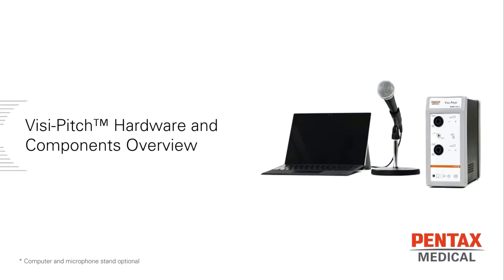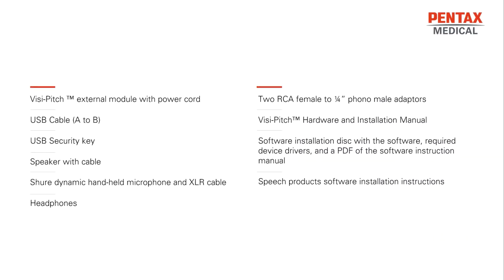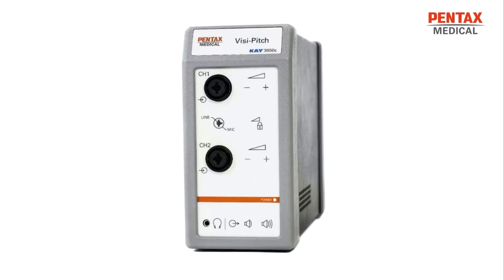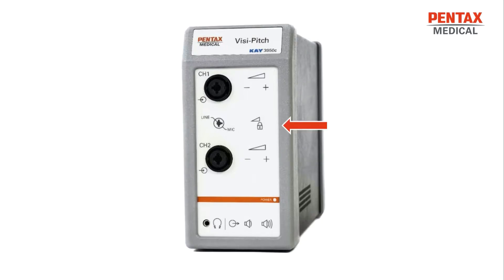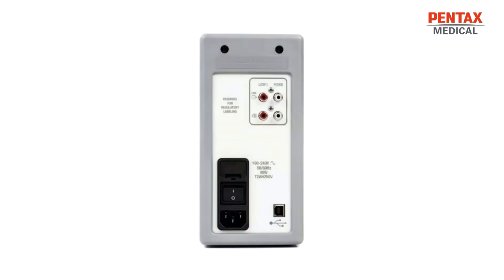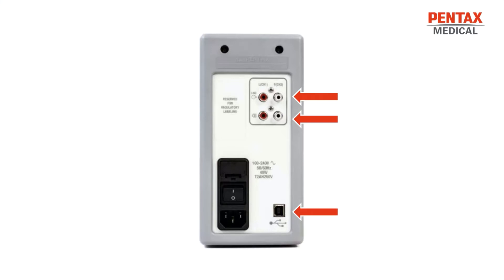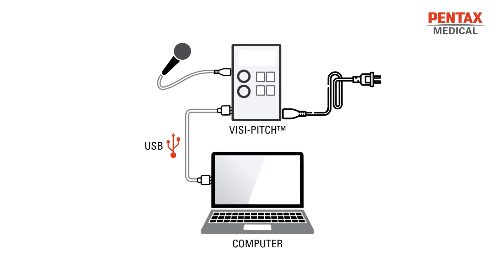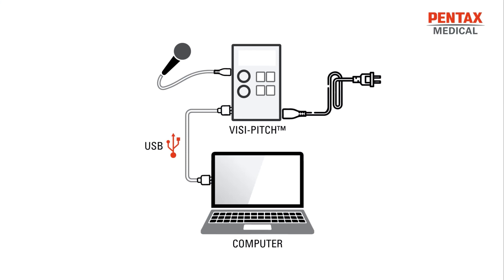Visi-Pitch, Model 3950c: Hardware and Components Overview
This video provides an overview of all hardware and components that come with the purchase of each Visi-Pitch, Model 3950c.
The Visi-Pitch, Model 3950c, is designed for the assessment of disordered voice and speech, and voice and speech therapy. The software is designed for a wide variety of applications including teaching, research, clinical feedback, voice measurement, acoustic phonetics, and linguistic analysis applications.